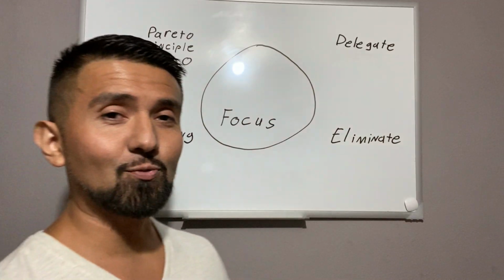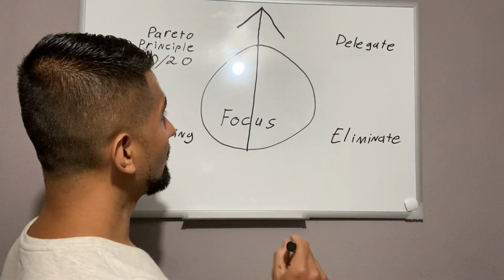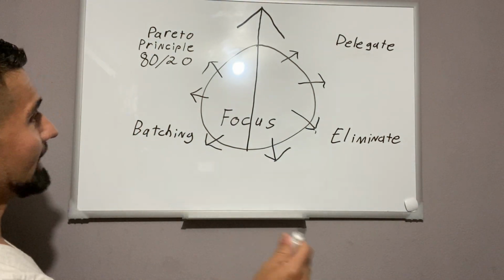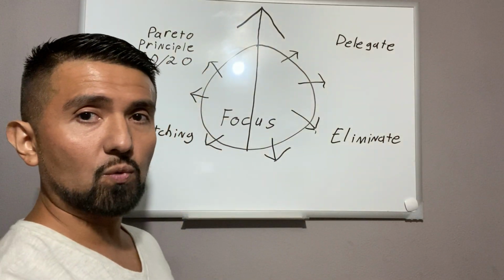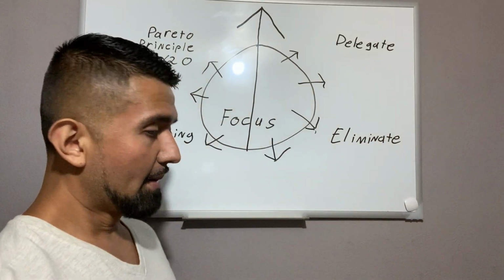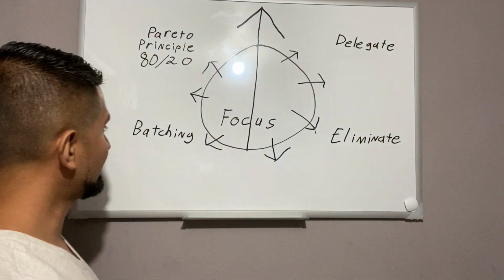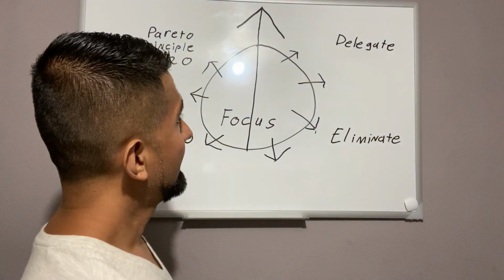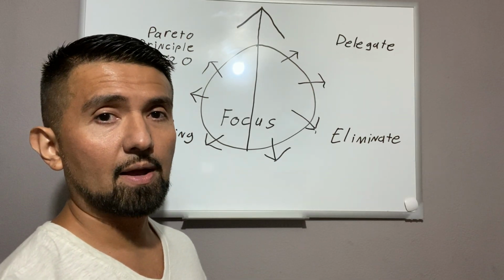Why you can’t FOCUS and how to FIX IT!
Whenever you find yourself on the side of the majority, it is time to pause and reflect.
-Mark Twain

Begin to make the shift towards the Life you are meant to live!